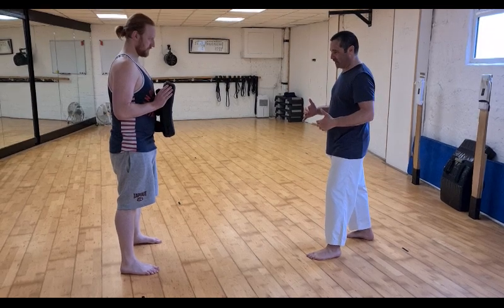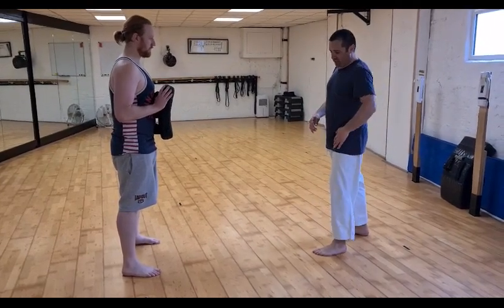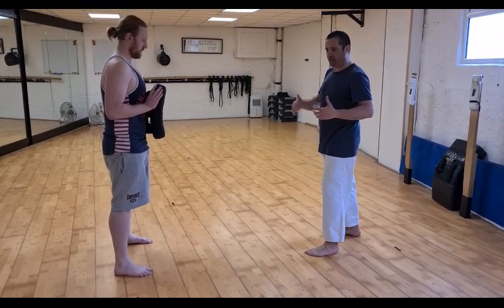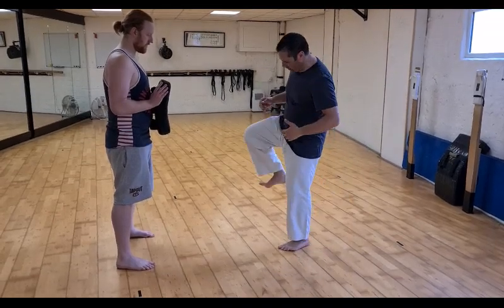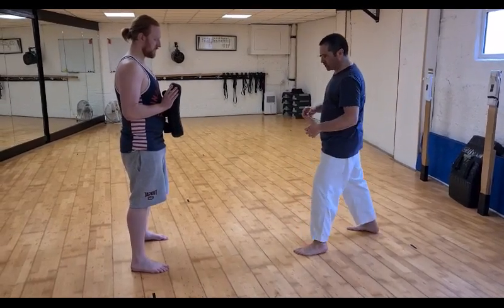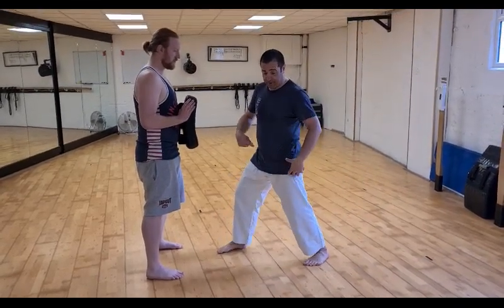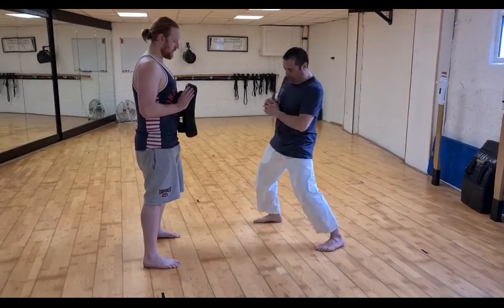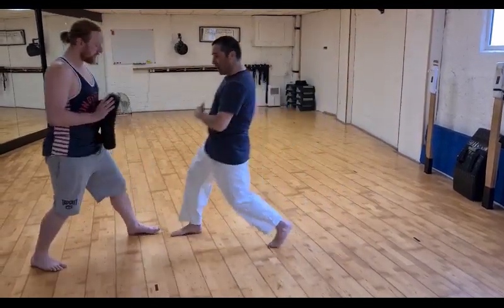The Anatomical Train of Mae Geri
Scott Sensei demonstrate the impact point and body connect for mae geri.